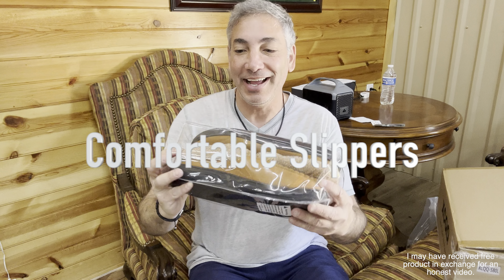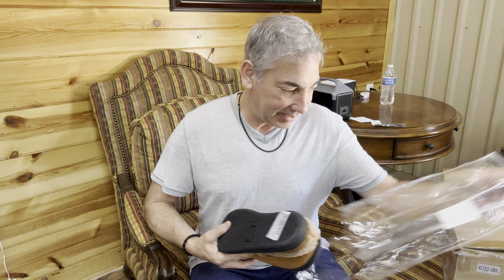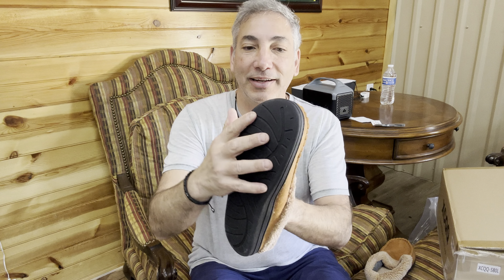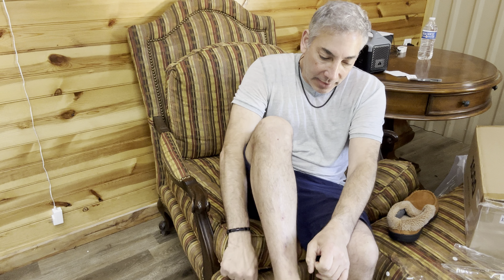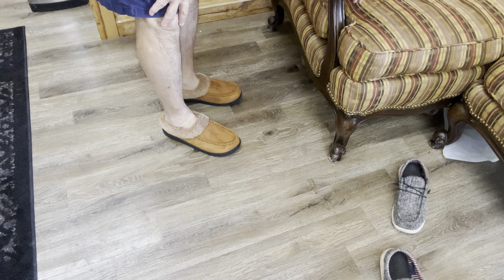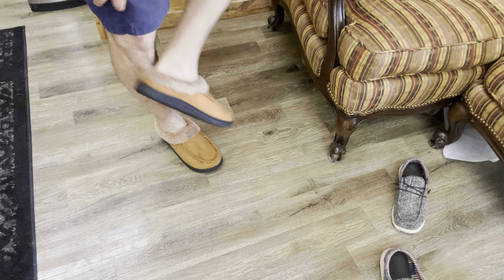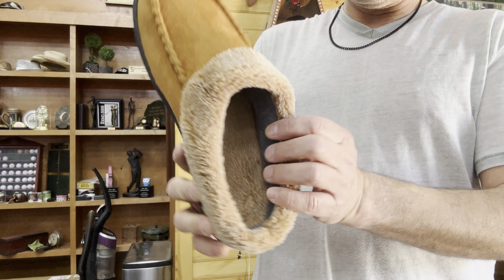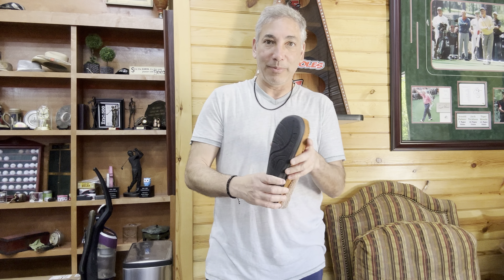Comfortable Slippers Review & Unboxing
From Amazon
Brand: SormGuum
Men's Fuzzy Slippers house Shoes Slides for Mens Fur
(AD)